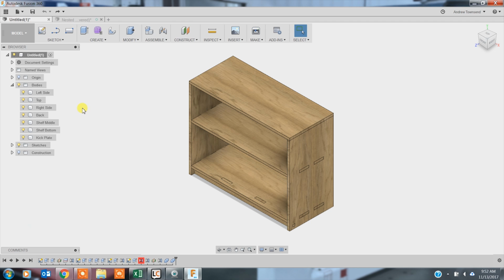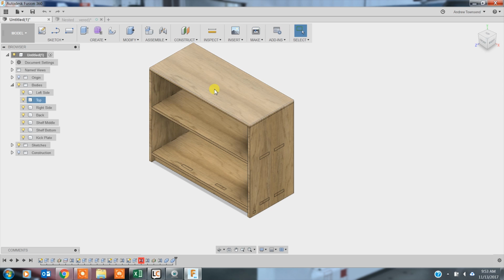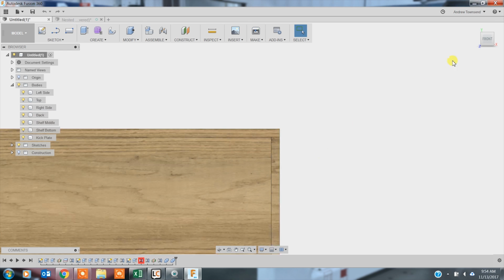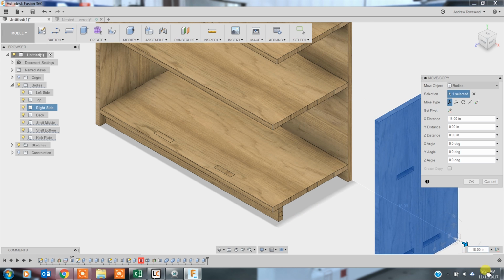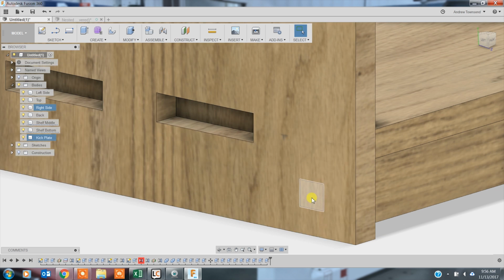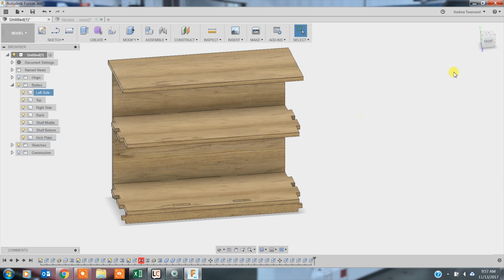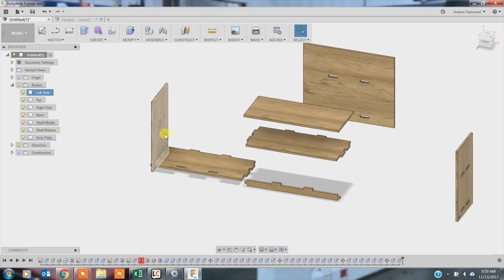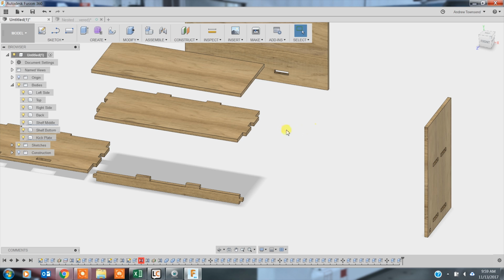Fusion 360 Bookshelf Demo Part 1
We are using Autodesk Fusion 360 to take a completed part from the gallery and produce a completed physical product. Special thanks to Brian Sossamon for this design. This is part 1 of a 3 part series working with this particular bookshelf.

Downloadable File-